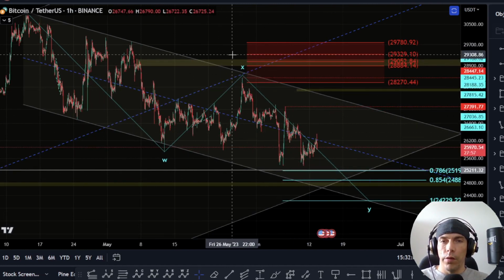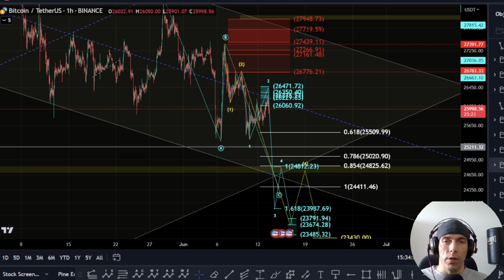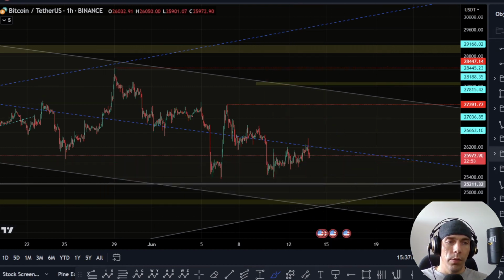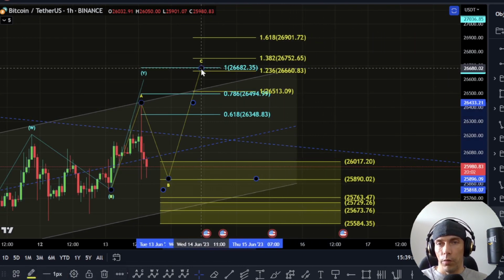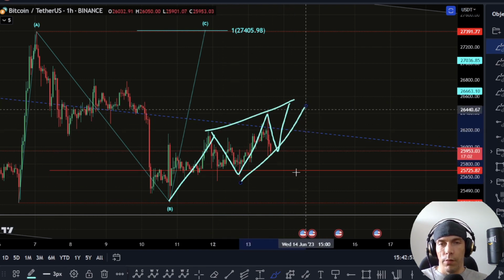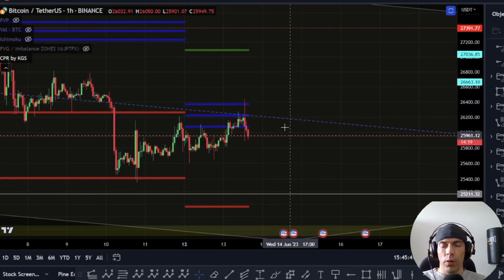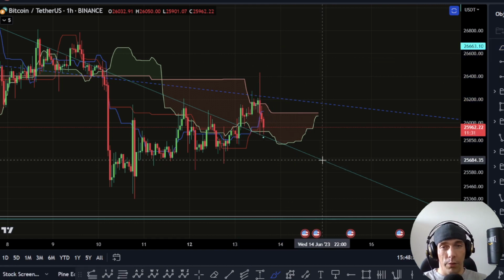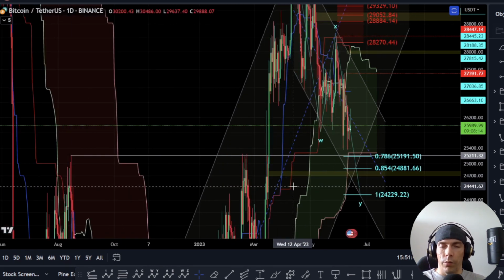⚠️WATCH THESE LEVELS⚠️- BTC Bitcoin Price UPDATE - Technical Analysis/Elliott Wave Analysis